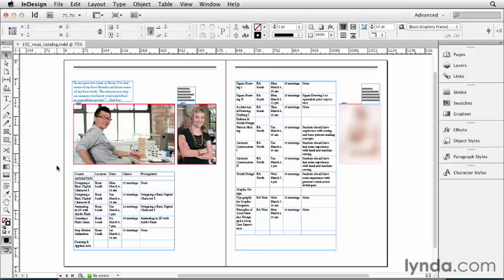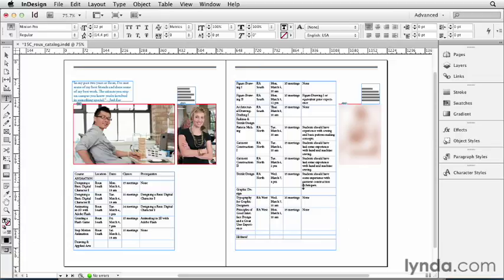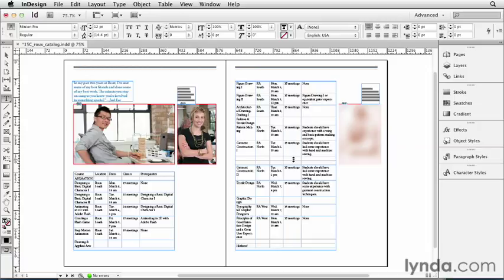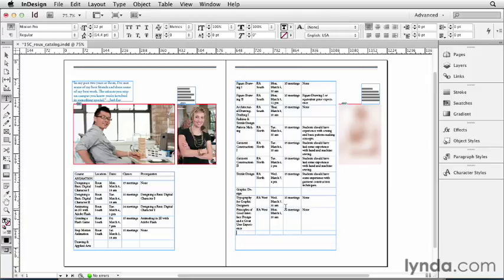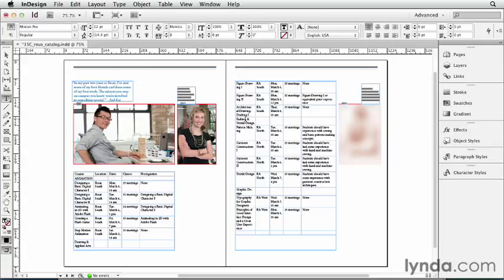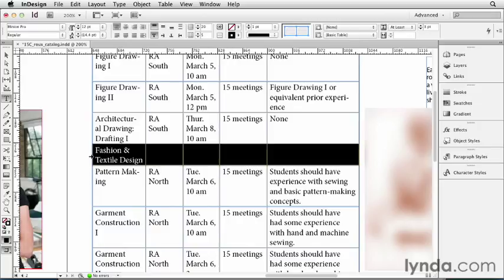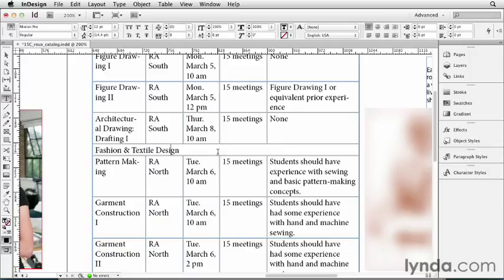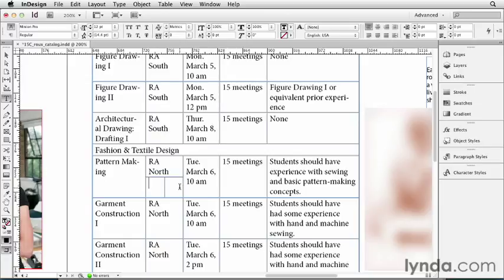96305 15 03 SC11 addrows